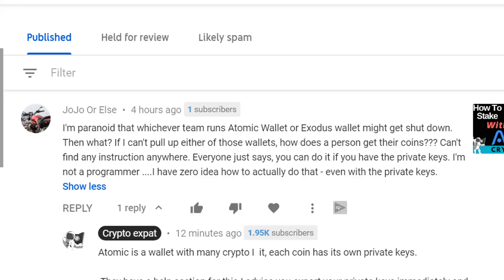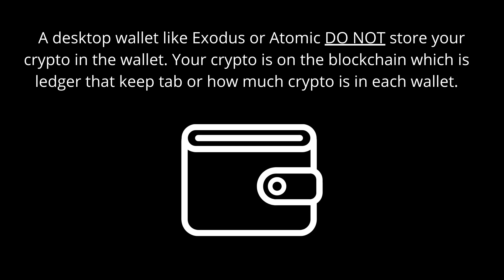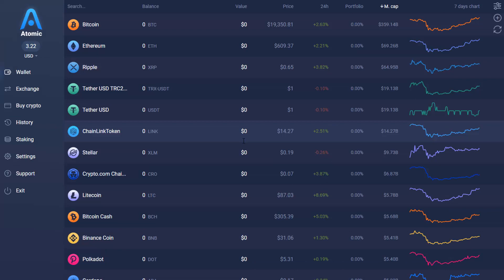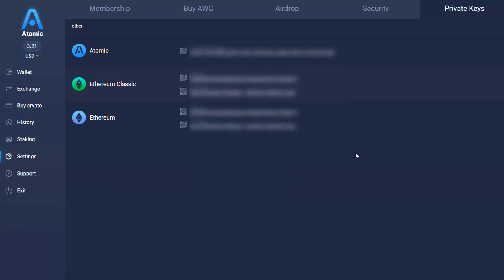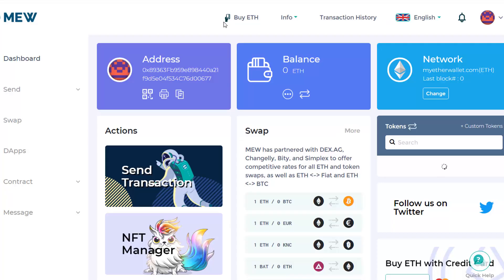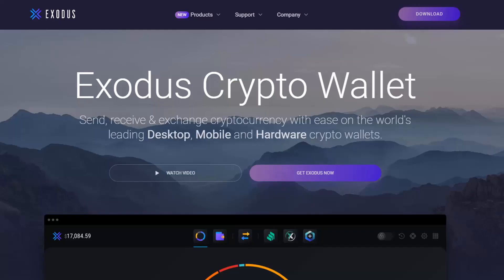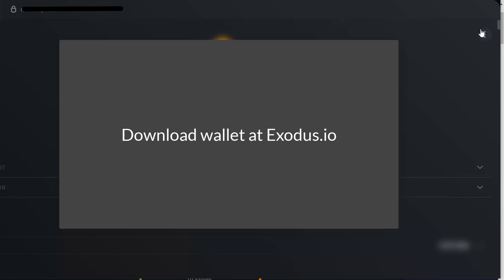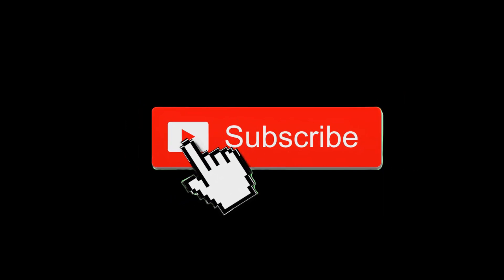How to Export & Import your Private Keys into a Wallet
A question I get asked a lot is exporting and importing private keys. As long as you save them and store them, securely somewhere you can retrieve your crypto. In this video I show you a example. Obviously I can not do all the wallets so you will have to learn how to do it , each wallet is different but the procedure of exporting and importing to restore a wallet is the same.

👉Get $25 USD worth of Free Crypto just need to stake CRO and you'll get CRO instantly to withdraw

The opinions expressed in this YouTube video are for  educational purposes only and not intended to provide specific advice or recommendations for any individual or on any specific security or investment product. It is only intended to provide education about the financial industry. Seek a qualified financial advisor for professional advice.